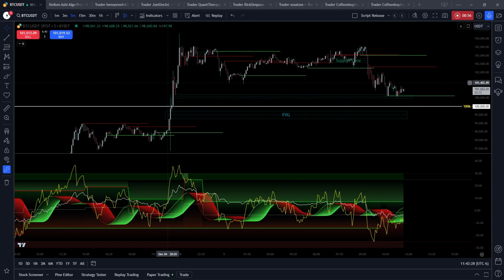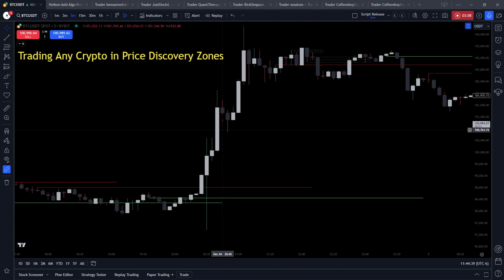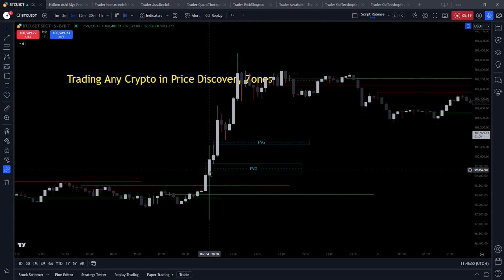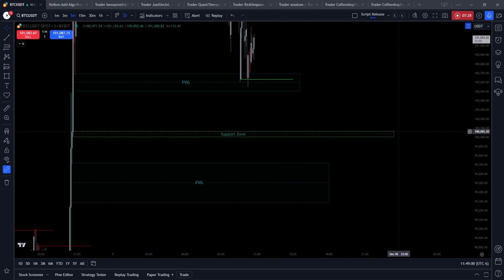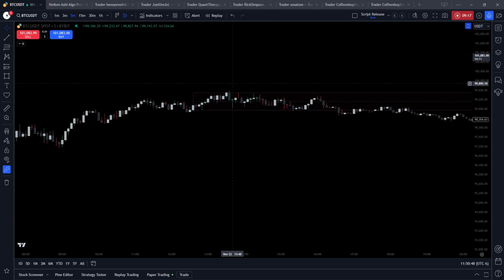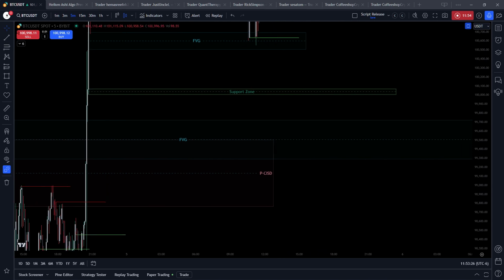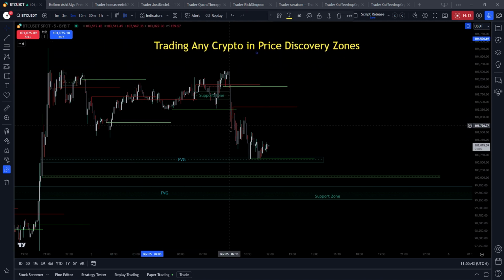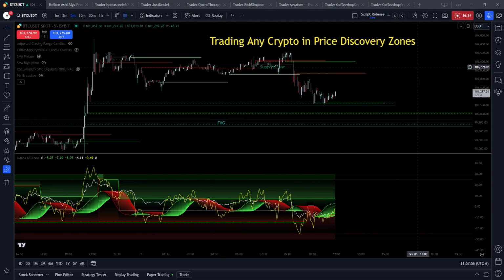Trading Fair Value Gaps in a parabolic market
Trading any asset while its in a price area it has never reached before can be a difficult task. In this video im going to show you how to trade bitcoin while its in its all time high zones and just like any asset, this method will work as well.